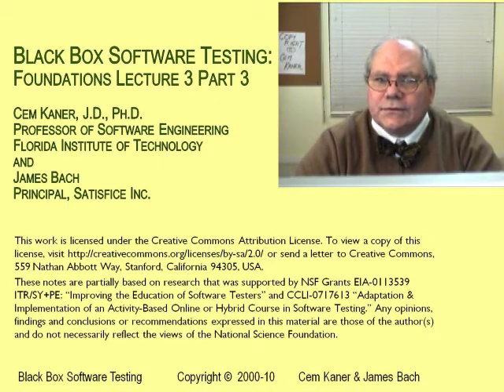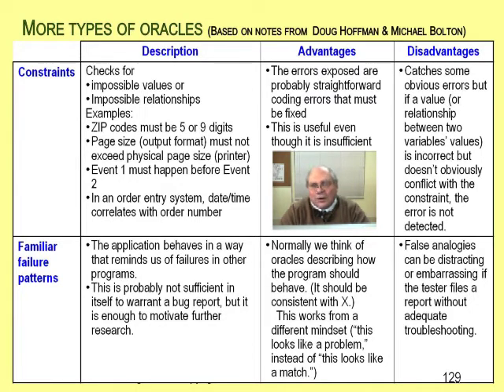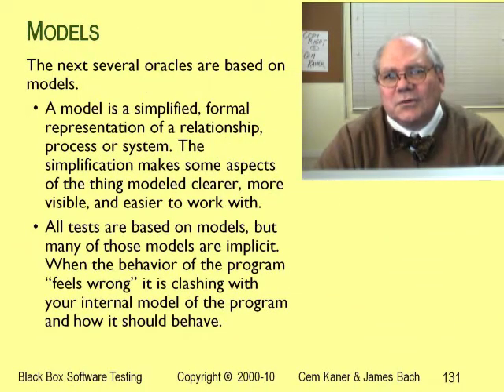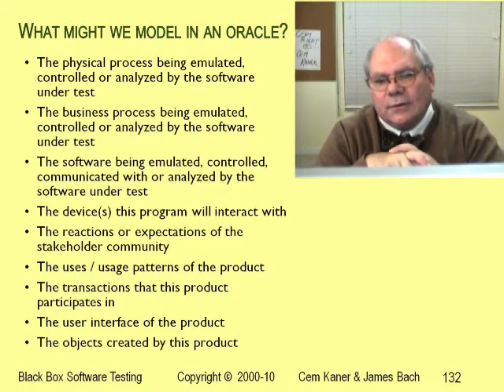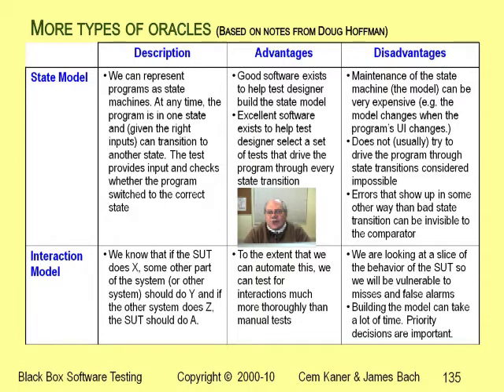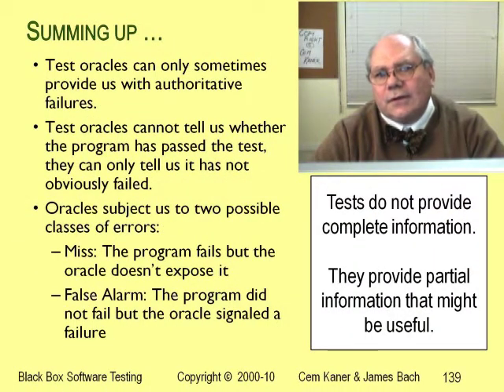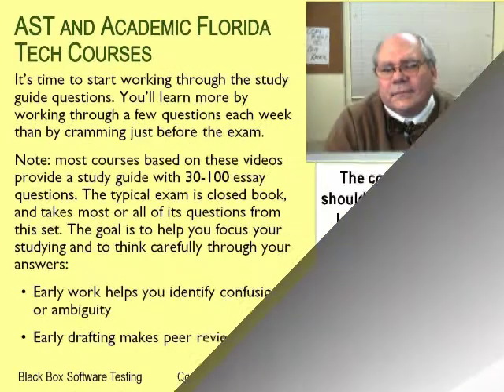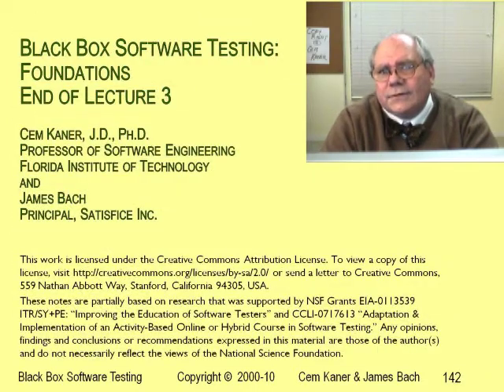BBST Foundations 3C: Oracles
Kaner finishes his lecture on how oracles are used as heuristics to help testers determine whether or not software passes the tests that are run.